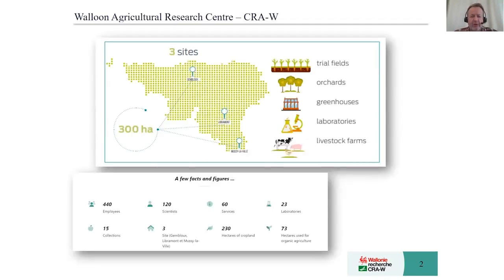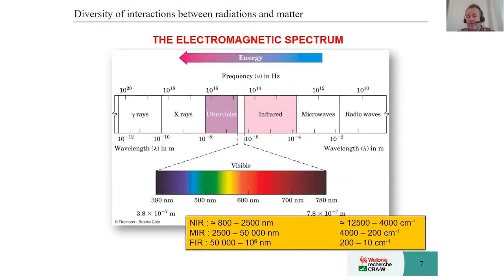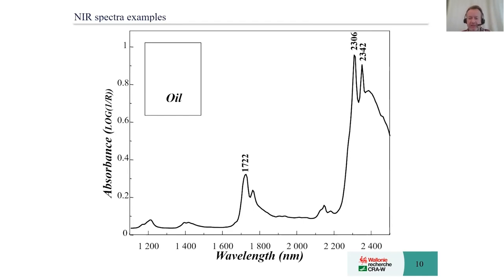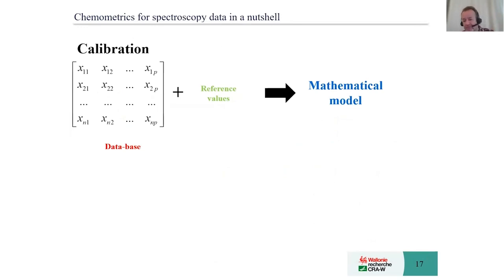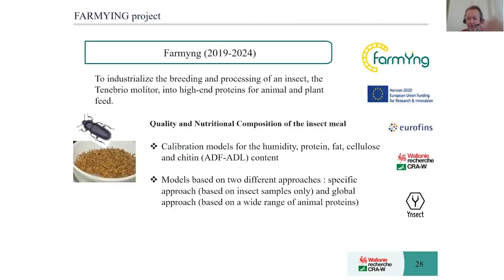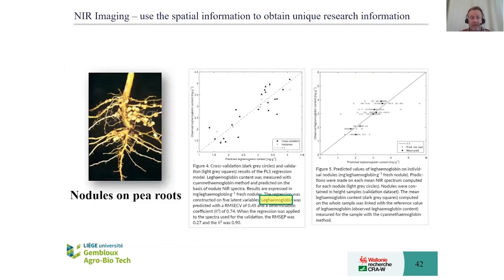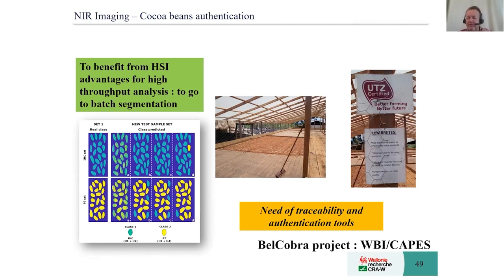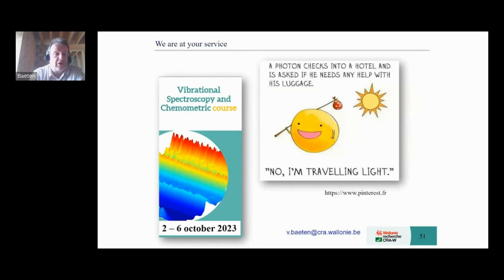Applications of NIRS and NIR Imaging in Food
Speaking at Advances in Food and Beverage Testing 2024, Vincent Baeten, PhD, from Walloon Agricultural Research Centre presented their talk on "Applications of NIRS and NIR Imaging in Food." The presentation addressed the use of handheld near-infrared spectroscopy (NIRS) and near-infrared hyperspectral imaging (NIR-HSI) as rapid, reliable techniques for food quality control. The session highlighted how these methods provide in-situ analysis and offer potential for detecting various contaminants and impurities, demonstrating their utility for agro-food product quality assurance.